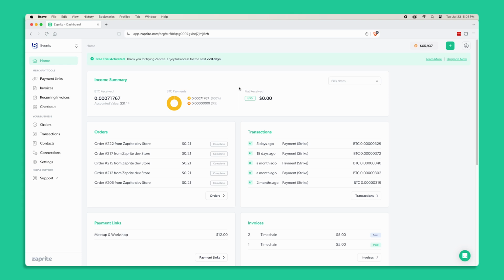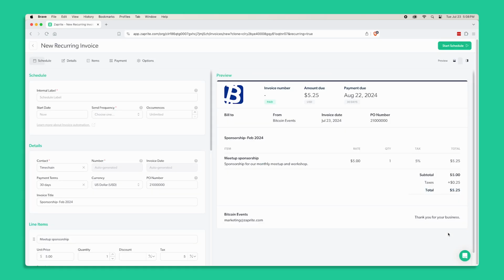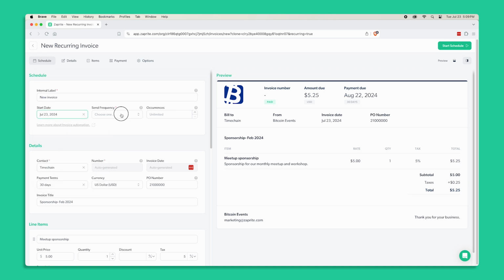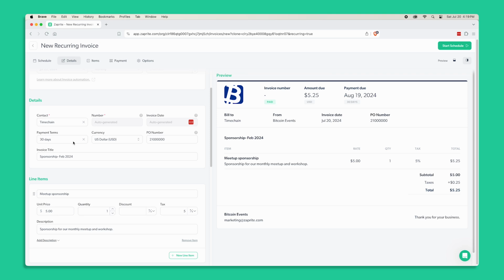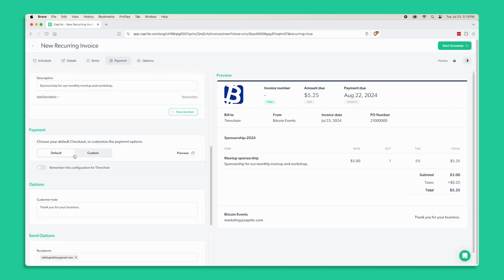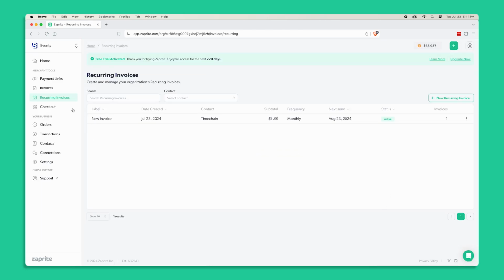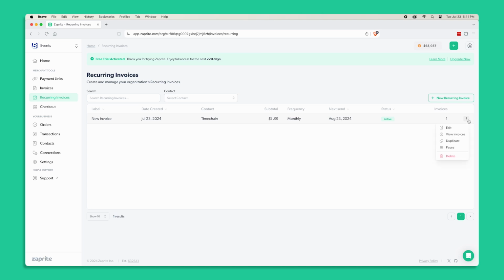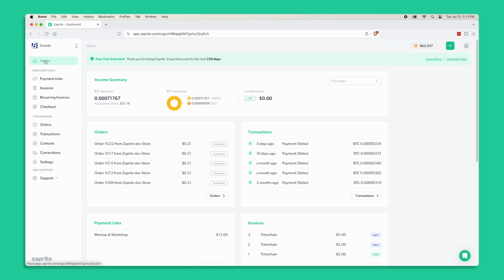Create and Send a Recurring Invoice with Zaprite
Learn how to create and send a Recurring Invoice to the same Contact at scheduled intervals.